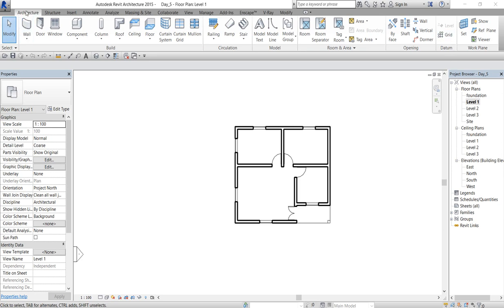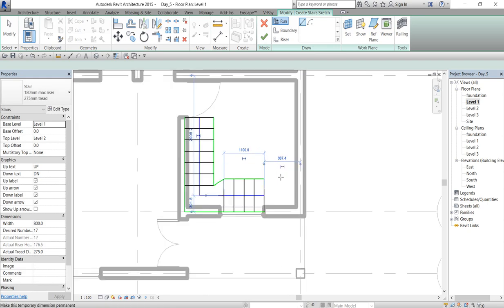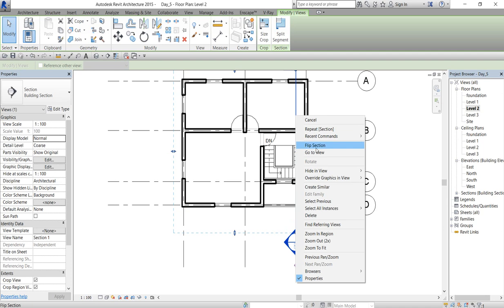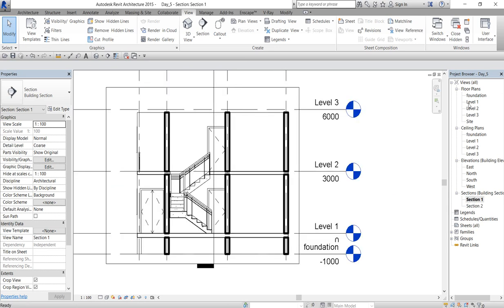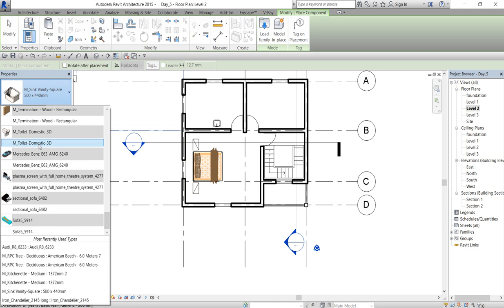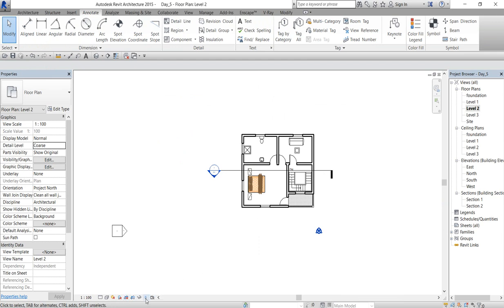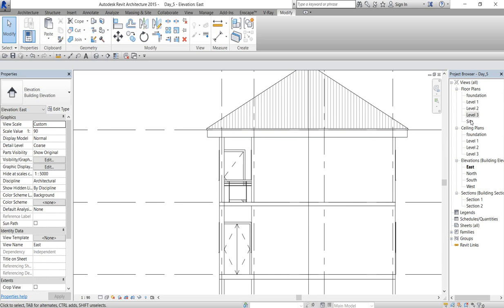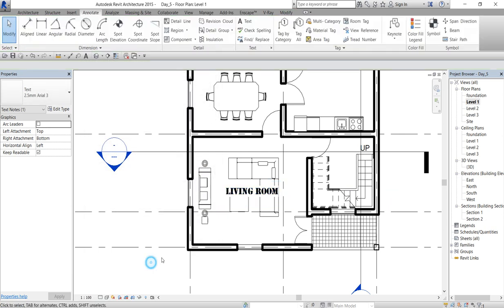HOW TO BEGIN REVIT. DAILY ESSENTIALS_DAY SIX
For those those who have no background in Revit.